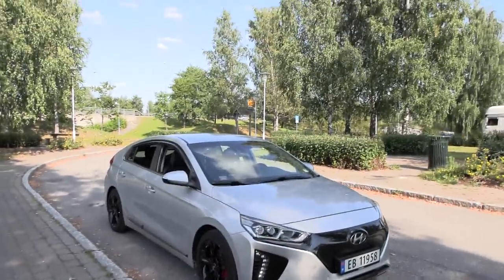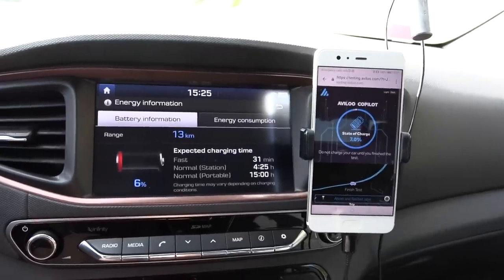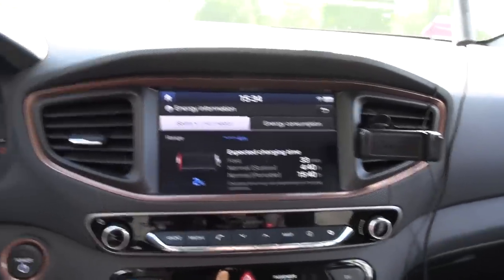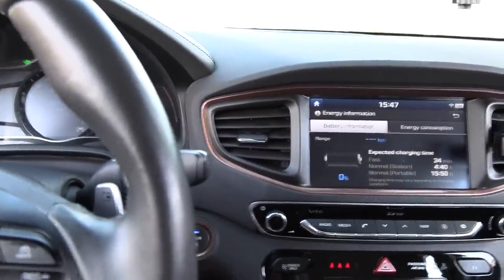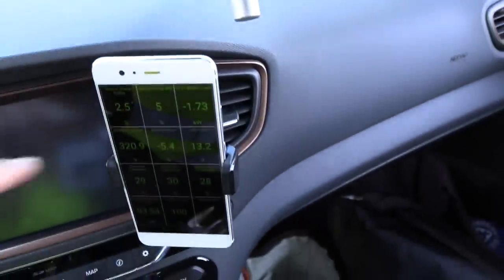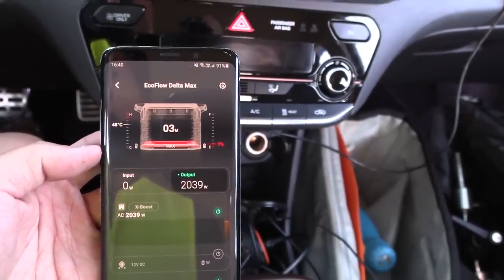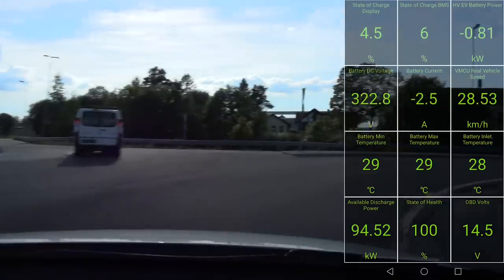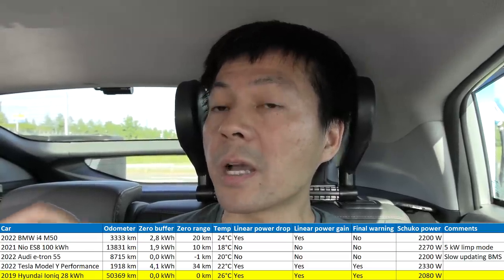I drove Hyundai Ioniq 28 kWh until the battery died